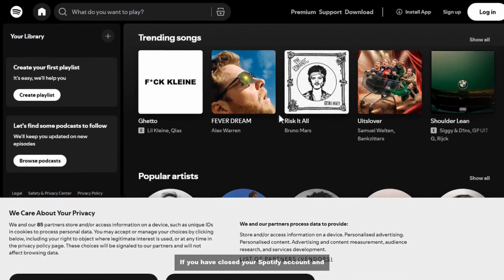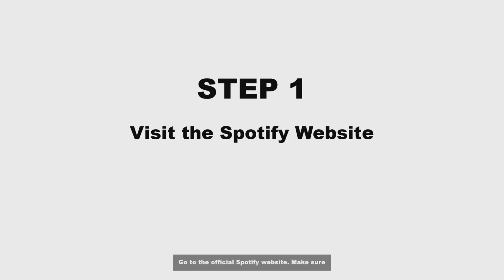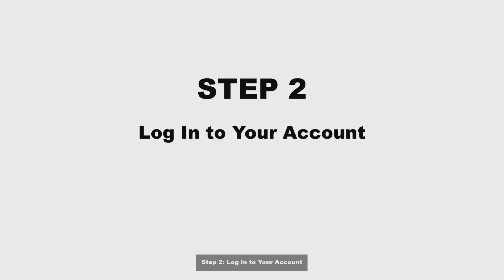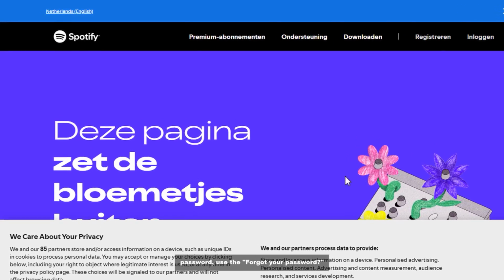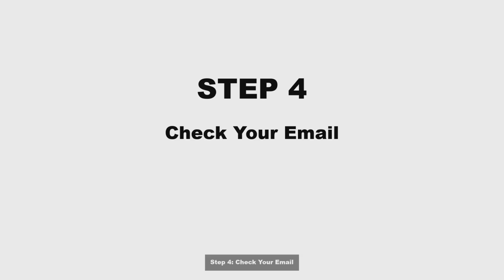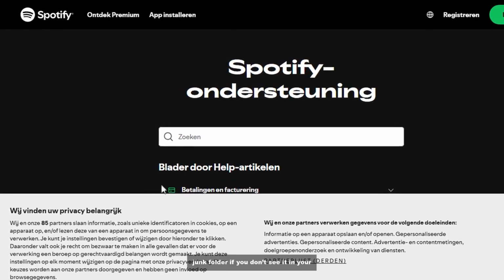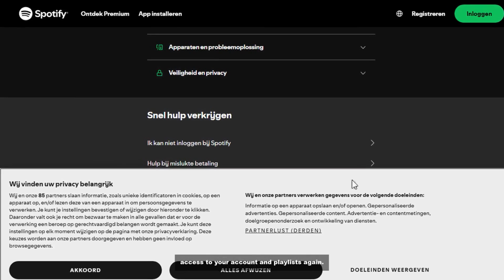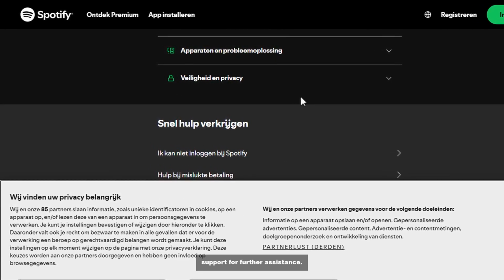How To Reopen A Closed Spotify Account 2026 (FULL TUTORIAL)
In this video, we will guide you through the process of reopening a closed Spotify account in 2026. If you've been searching for how to recover your Spotify account or restore your playlists, this FULL TUTORIAL is for you.